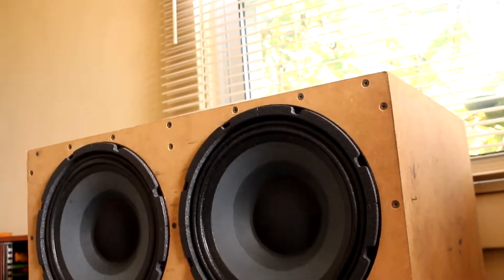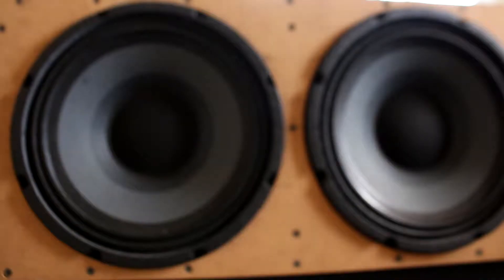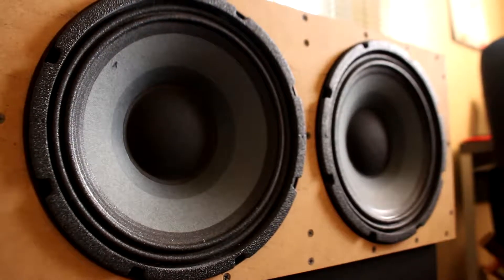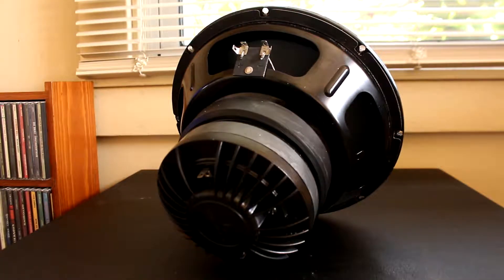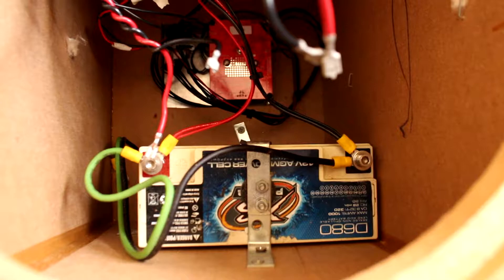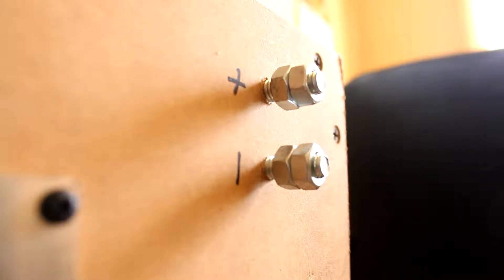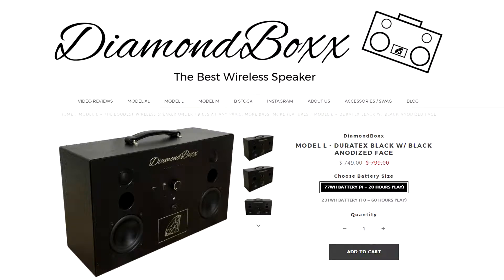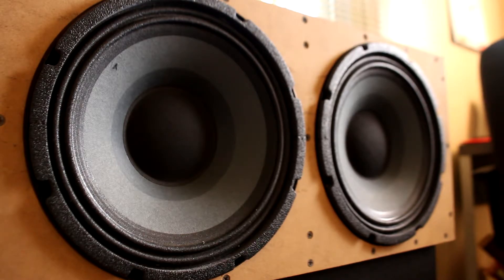Wireless Speaker on Steroids